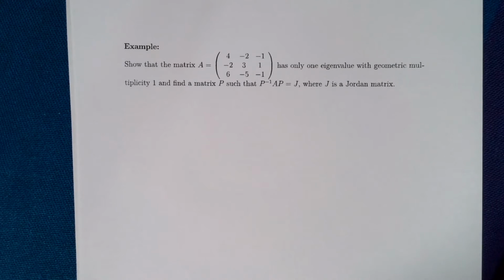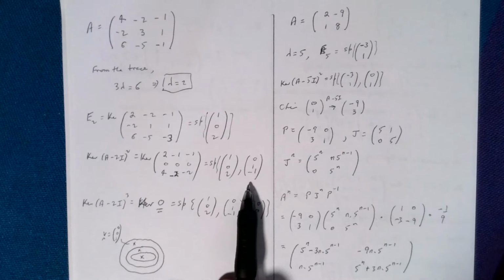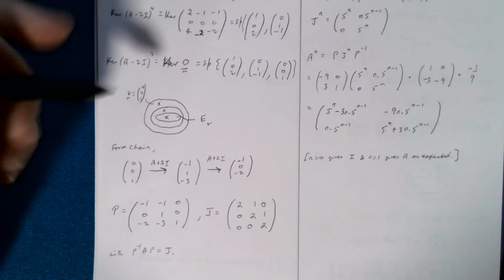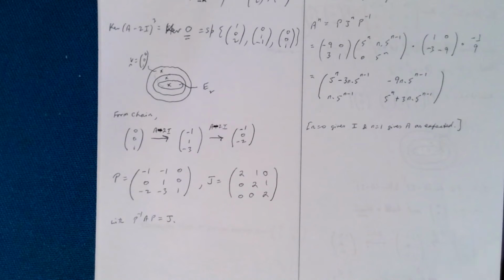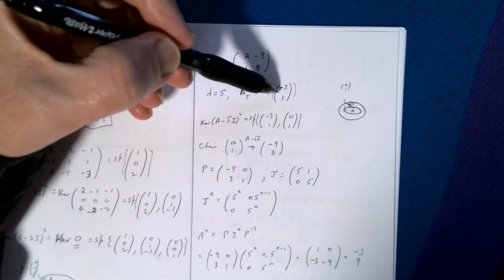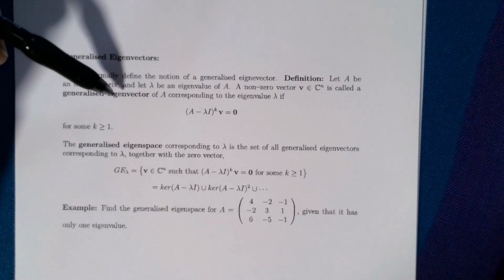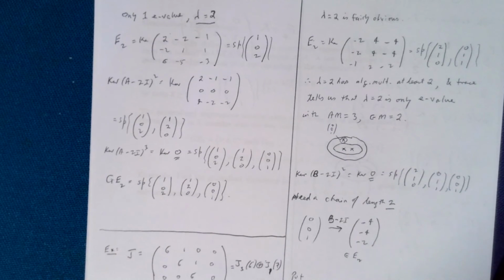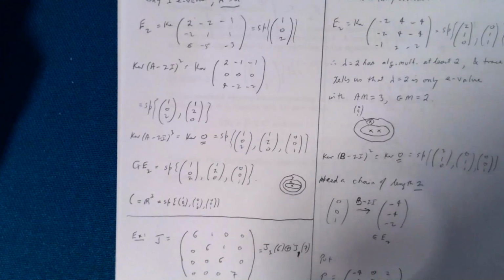Journey into Linear Algebra: Jordan Form 3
More examples on the Jordan form and generalised eigenvectors.